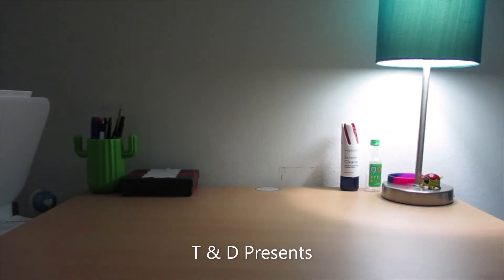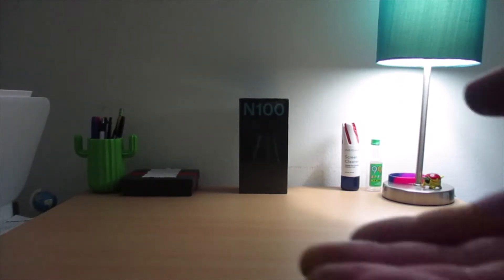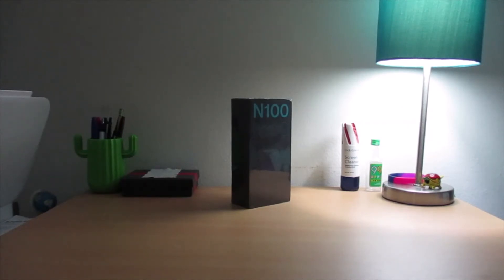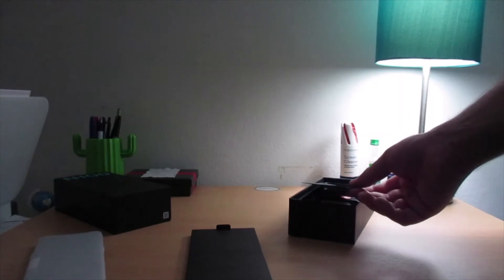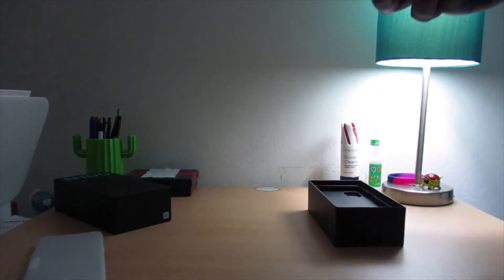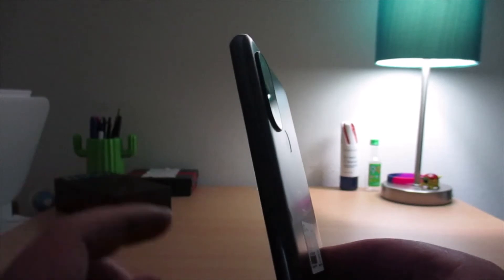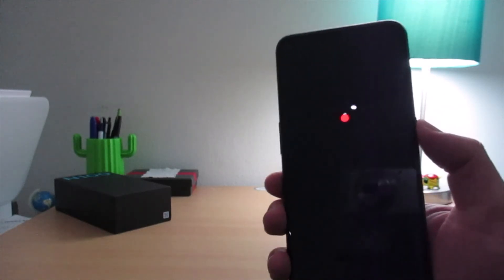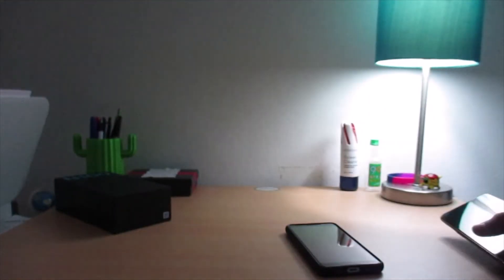OnePlus Nord N100 Unboxing and Overview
Here in one of my 1st videos of the year, I take a look at the new OnePlus Nord N100 phone. For $180, there's a lot going for this to say the least.